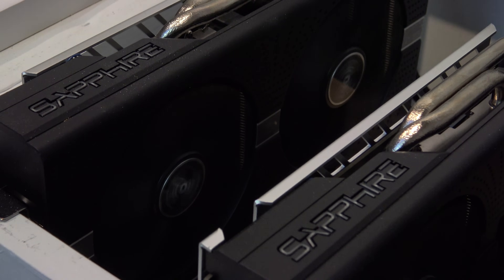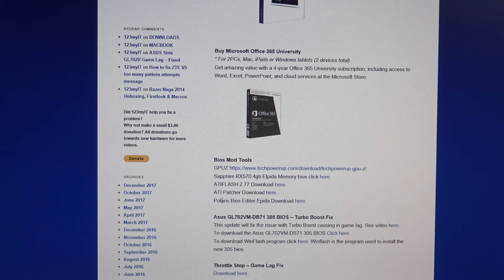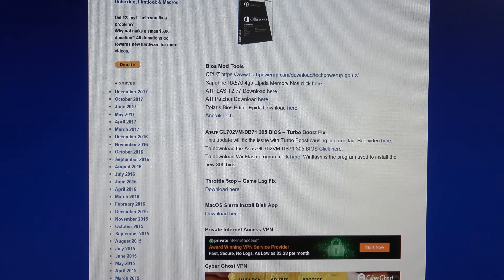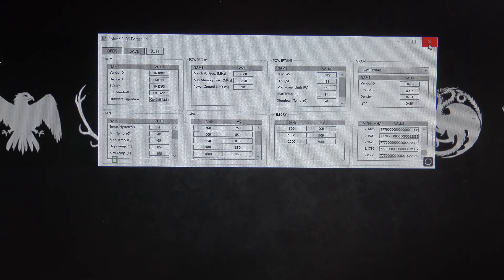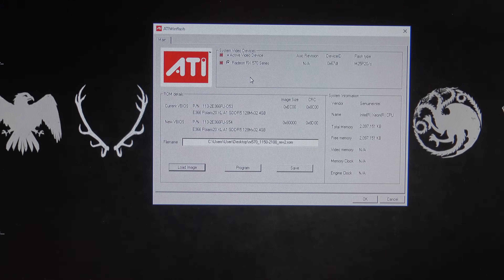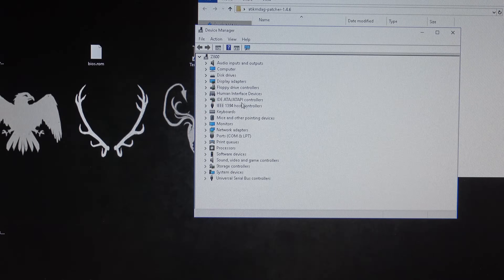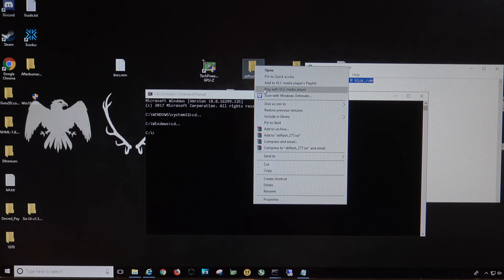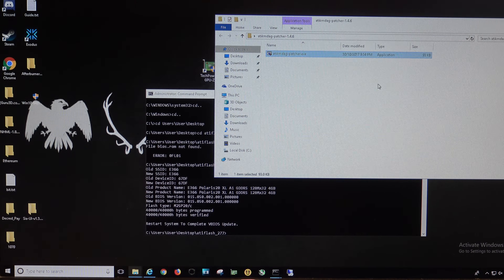How to Mod Sapphire RX 570 4GB Elpida Bios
This video will show you how to Mod the bios on a Sapphire RX 570 4GB Graphics Card with Elpida memory. This mod will take the hasrate from 22 to 29 MH/s.

📢 Do you want to see more Crypto Mining videos?

○○○○○○ Want to buy the parts at Amazon ○○○○○○
► Sapphire Nitro + 4GB

AfterBurner Settings I use to get rig stable.
Power limit: -6 or -4
CoreClock: 1150
Mem Clock: 1970 or 1980 or 1990 or keep going up by 10 till its stable.